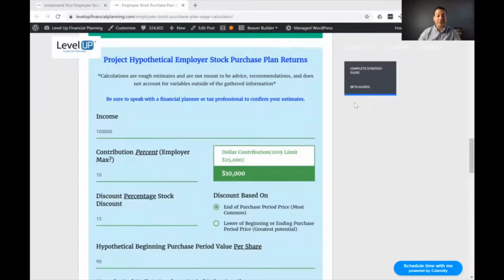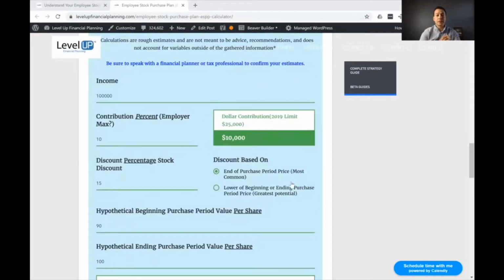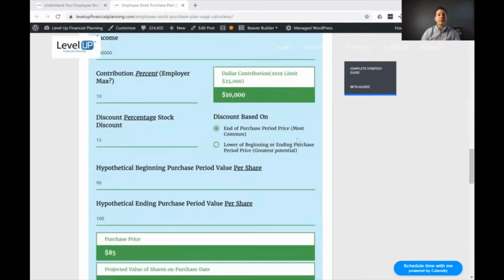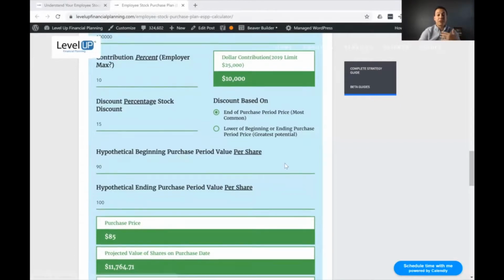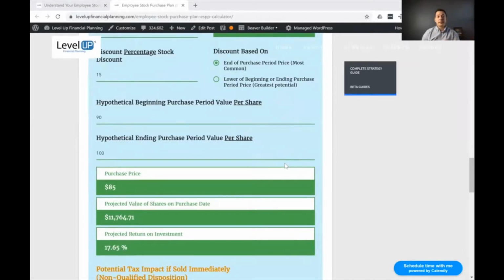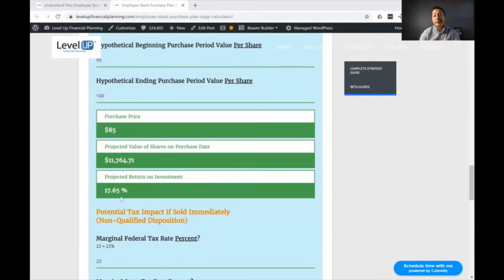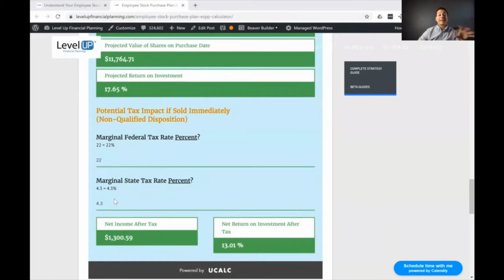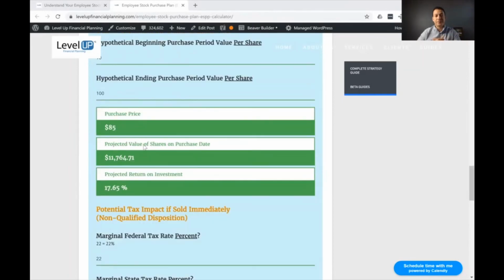ESPP Calculator (Employee Stock Purchase Plan)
Are you taking advantage of your Employee Stock Purchase Plan?

It's one of the easiest ways to increase your income.

Most of my clients that have access to these benefits increase their income by 1.3%, but it's possible to have an even greater increase if your plan has a look back provision.